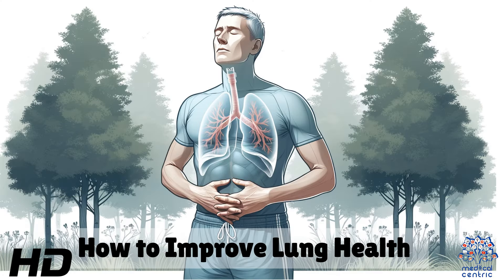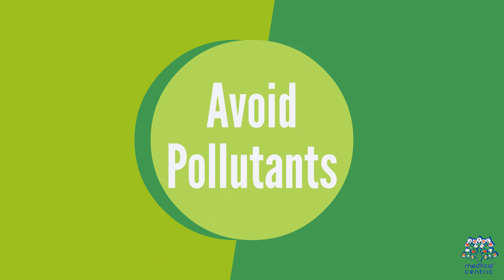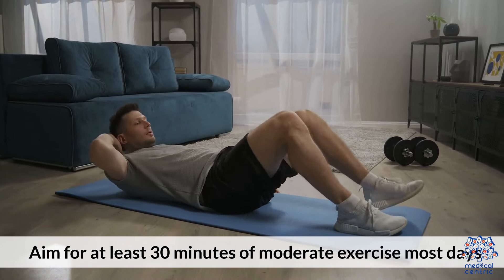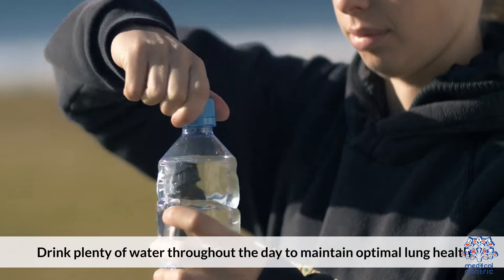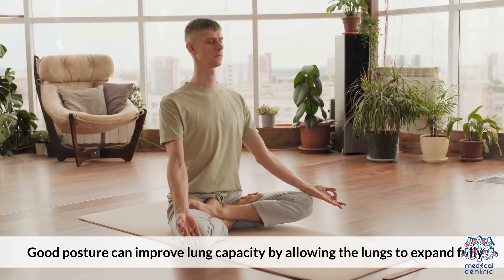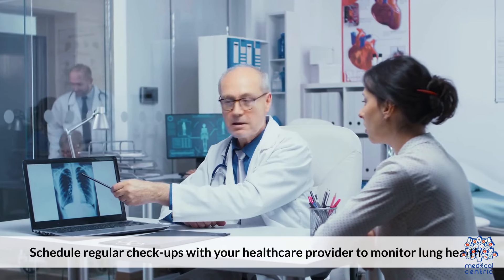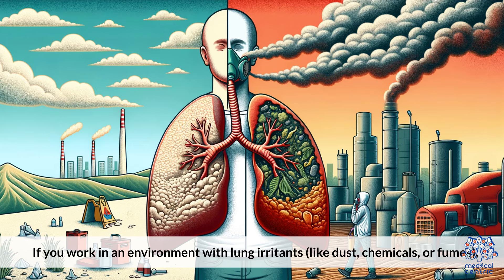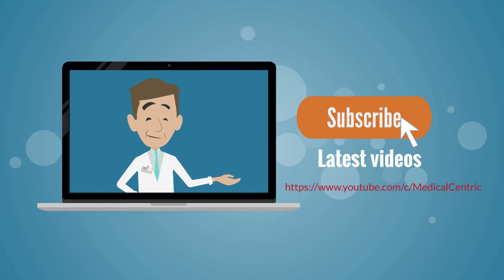Lung Health 101: Tips for Stronger, Healthier Lungs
In this comprehensive video, we explore effective ways to improve lung health and boost your respiratory function. Your lungs play a vital role in your overall well-being, and taking care of them is crucial for a healthy and active lifestyle. Join us as we share practical tips, exercises, and lifestyle changes that can help you breathe easier and live better.
Why Lung Health Matters:

Healthy lungs are essential for delivering oxygen to your body and removing carbon dioxide. Poor lung health can lead to respiratory issues, decreased stamina, and overall lower quality of life. By focusing on lung health, you can improve your energy levels, endurance, and general well-being.
Top Tips to Improve Lung Health:
1. Quit Smoking:

    Smoking is the leading cause of lung damage. Quitting smoking can significantly improve lung function and reduce the risk of chronic lung diseases.
    Seek support through smoking cessation programs, medications, or support groups.

2. Stay Active:

    Regular exercise strengthens your lungs and improves their efficiency. Aim for at least 30 minutes of moderate exercise most days of the week.
    Include activities like walking, jogging, swimming, or cycling in your routine.

3. Practice Deep Breathing Exercises:

    Deep breathing exercises can increase lung capacity and improve respiratory function.
    Try diaphragmatic breathing: Inhale deeply through your nose, allowing your abdomen to rise, then exhale slowly through your mouth.

4. Maintain a Healthy Diet:

    A balanced diet rich in fruits, vegetables, whole grains, and lean proteins supports overall lung health.
    Foods high in antioxidants, like berries and leafy greens, help reduce inflammation and protect lung tissue.

5. Stay Hydrated:

    Drinking plenty of water keeps the mucosal linings in your lungs thin, helping them function better.
    Aim for at least 8 glasses of water a day.

6. Avoid Air Pollutants:

    Minimize exposure to indoor and outdoor pollutants, such as dust, mold, chemicals, and exhaust fumes.
    Use air purifiers at home and avoid heavily polluted areas when possible.

7. Practice Good Hygiene:

    Regular handwashing and avoiding close contact with sick individuals can prevent respiratory infections.
    Stay up-to-date with vaccinations, including the flu and pneumonia vaccines.

8. Perform Lung-Strengthening Exercises:

    Specific exercises, like pursed-lip breathing and huff coughing, can strengthen your lungs and improve breathing efficiency.
    Consult with a respiratory therapist for personalized exercises.

9. Manage Stress:

    Chronic stress can affect your breathing patterns and lung health. Practice stress-reducing techniques like meditation, yoga, or mindfulness.
    Ensure adequate rest and relaxation in your daily routine.

10. Regular Check-Ups:

    Regular medical check-ups can help detect and manage lung conditions early.
    Discuss any concerns with your healthcare provider and follow their recommendations for lung health maintenance.

Breathe Better, Live Better:

Taking proactive steps to improve your lung health can have a profound impact on your overall quality of life. Watch our video for detailed demonstrations of exercises and tips to enhance your lung function. Remember, healthy lungs are the foundation of a healthy, active lifestyle.